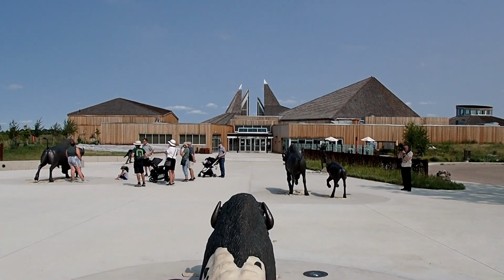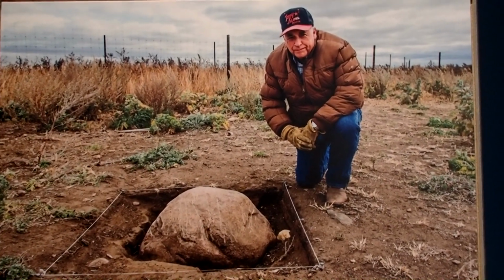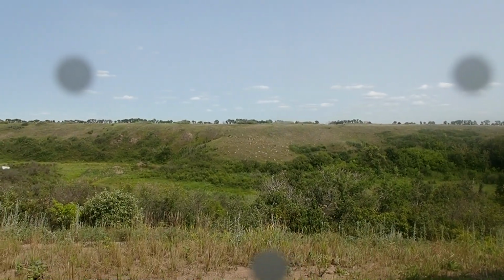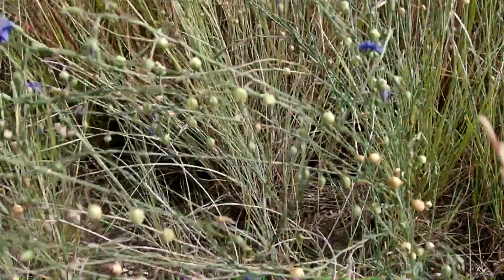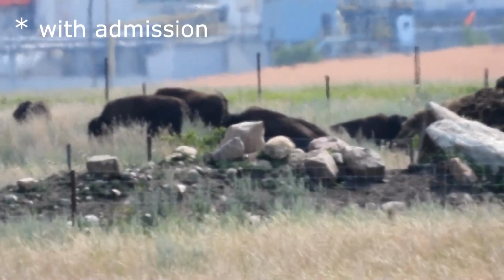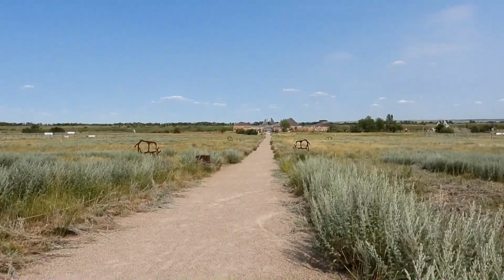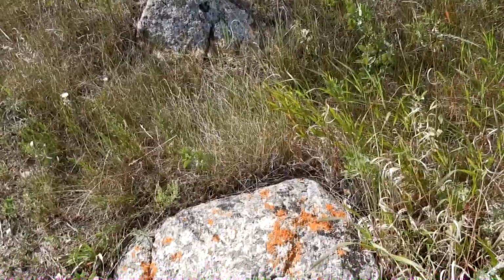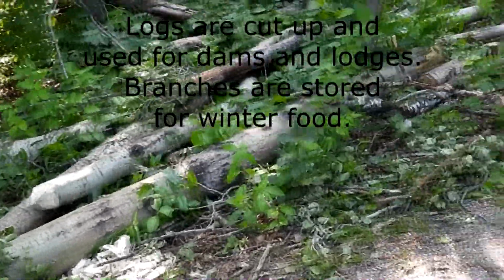Wanuskewin, A Future World Heritage Site - Not Just a Buffalo Jump (Saskatoon, Saskatchewan, Canada)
We visited Wanuskewin mid-July. I had heard about something special that happened after the bison were reintroduced to the grounds. What was it? What else did we learn? Tag along and find out.

You can buy me a tea/make a small monetary donation to encourage me to keep making my videos
You can also support me through my artwork.